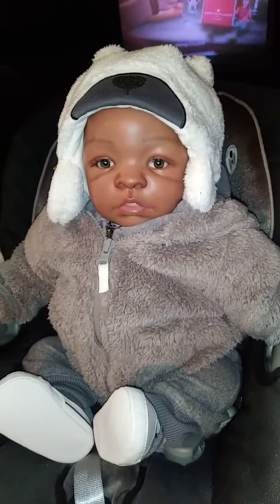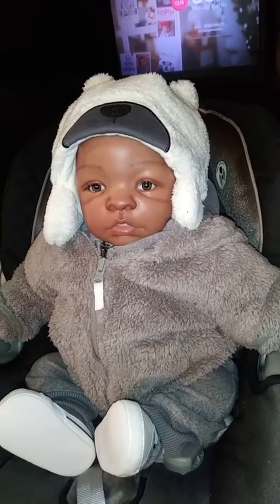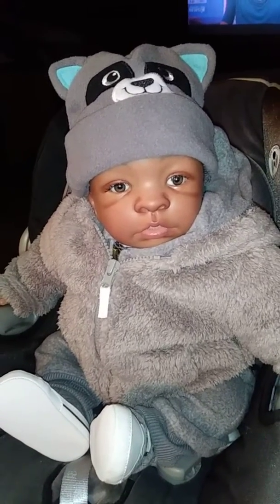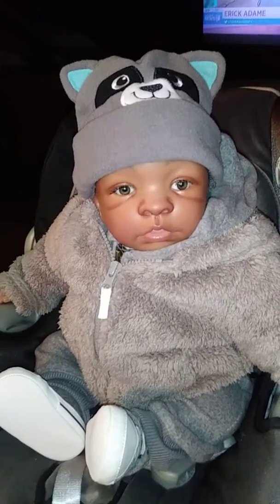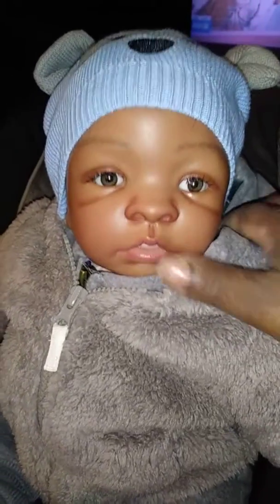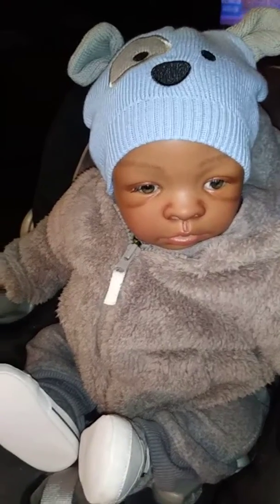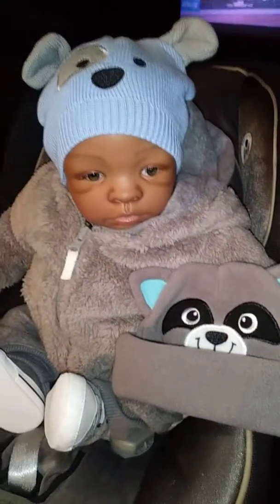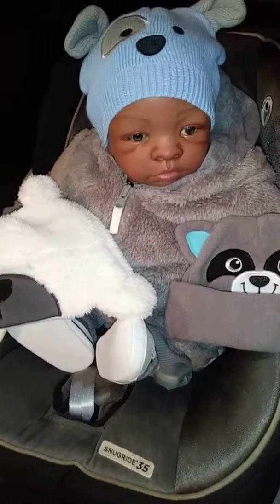Help me choose a hat for bry